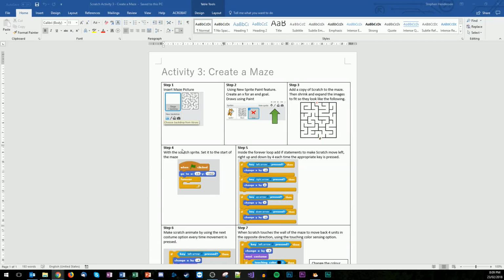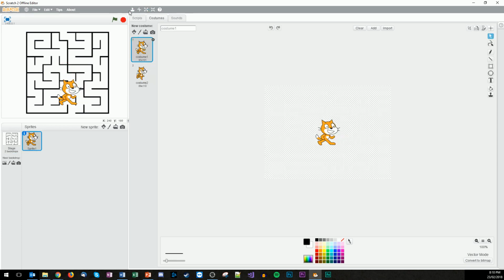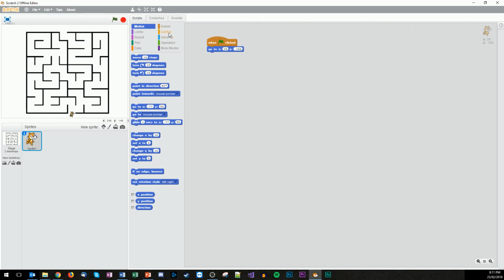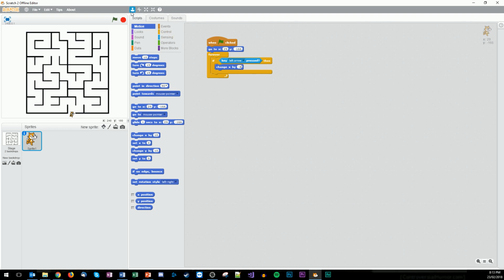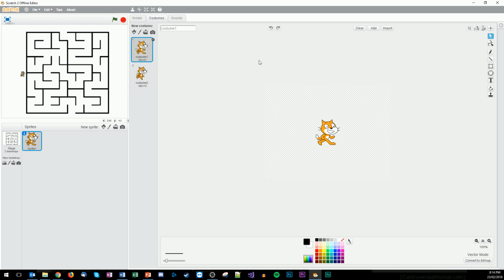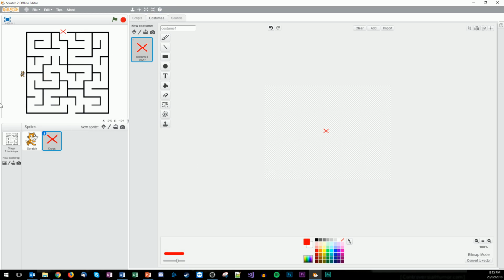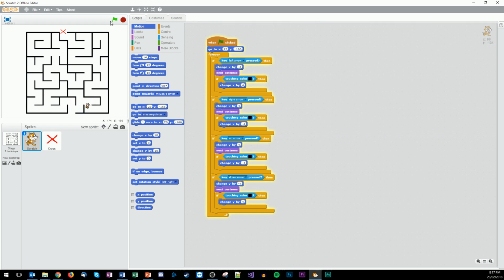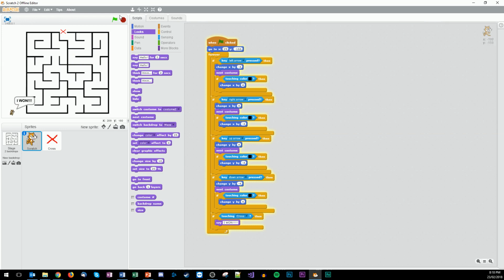Scratch Activity 3 - Build a Maze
Using Scratch build a simple maze animation to move the cat around the screen